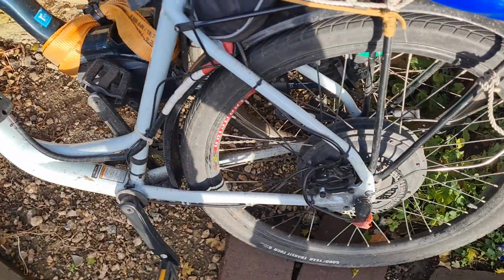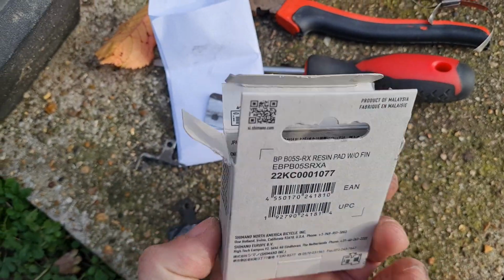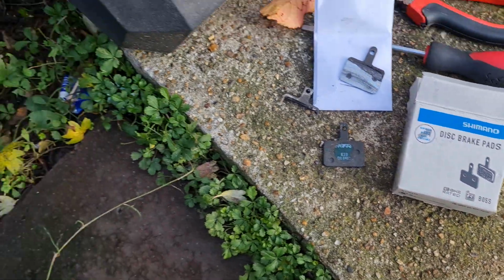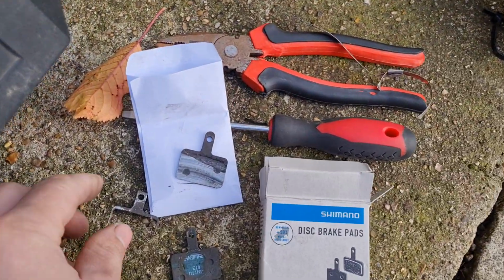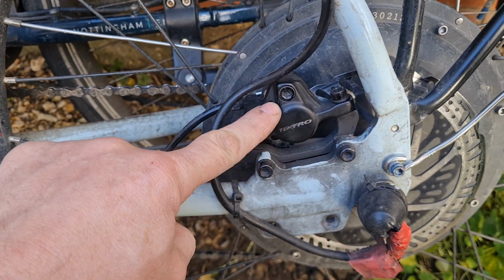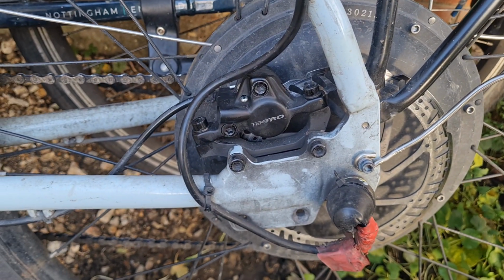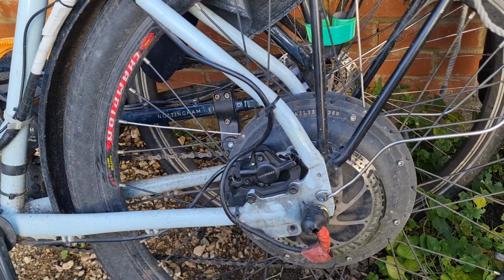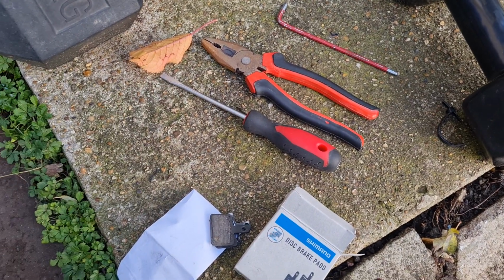Bicycle hidraulic brake pads replacement. Tektro and/or Shimano.